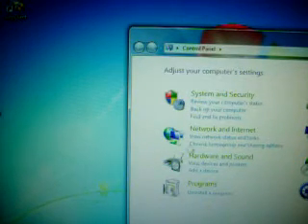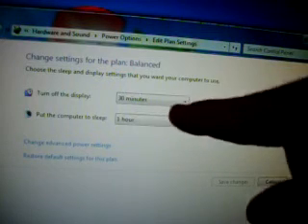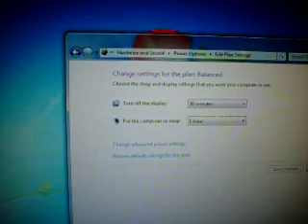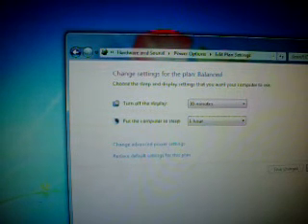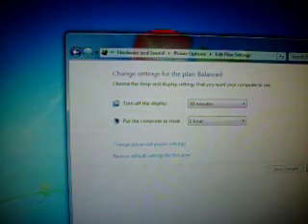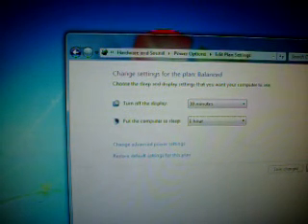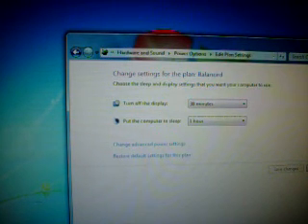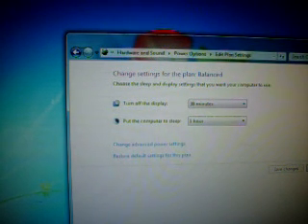Power Save Mode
In this video I show you how to use the power save mode in Windows Vista. Although most people are using Windows 10, this feature is still available in Windows.